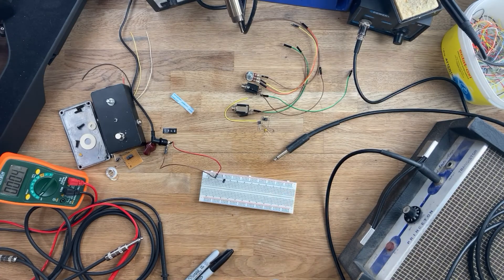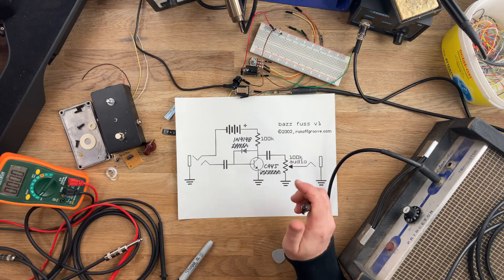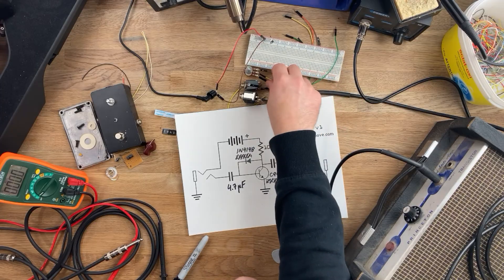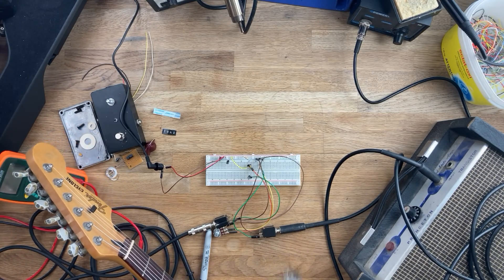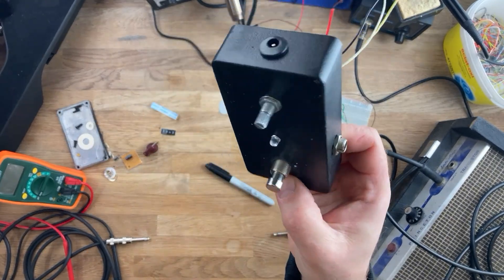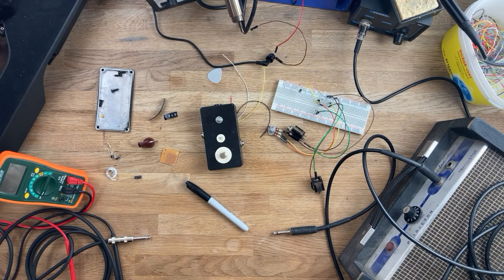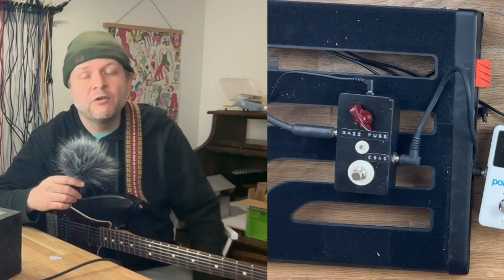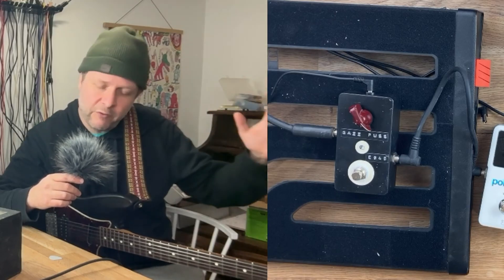Build the BAZZ FUSS Pedal! 💥 DIY Guitar Fuzz with Satisfying Grit | Prototype Build + Full Demo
In this video, I walk you through the full BAZZ FUSS DIY guitar pedal build—from breadboarding the circuit to a full-on gritty fuzz sound demo! 🎸 Whether you're new to pedal building or looking for your next noisy creation, this one’s super simple and sounds awesome.

⏱️ Timestamps:
00:00 – Intro
01:05 – Breadboard parts
01:58 – Breadboarding (double speed)
02:07 – Quick sound check
02:26 – Pedal build parts
03:02 – Pedal build (double speed)
04:31 – Sound demo intro
05:02 – Guitar fuzz demo
06:22 – Outro

*Recommended* Soldering Iron
SMD Rework Station
Fume Extractor
Tip Tinner
CNC Machine
CNC End Mill Bits
CNC V-Bits
CNC 1mm Drill Bits
One of many Solderless Breadboards I use
Oscilloscope I use sometimes
A Power Supply similar to mine